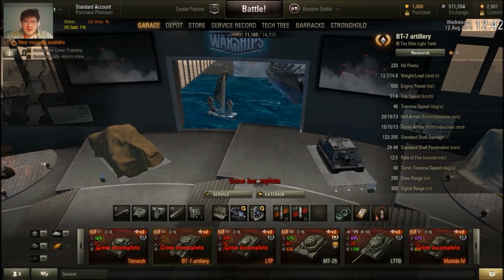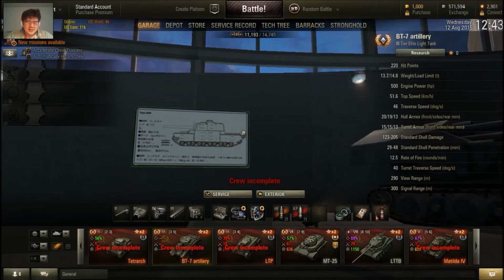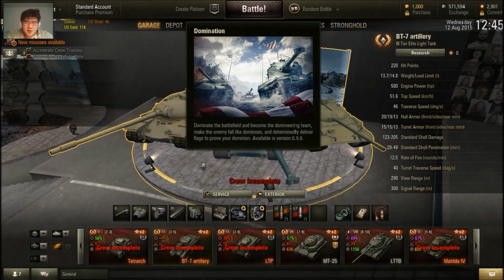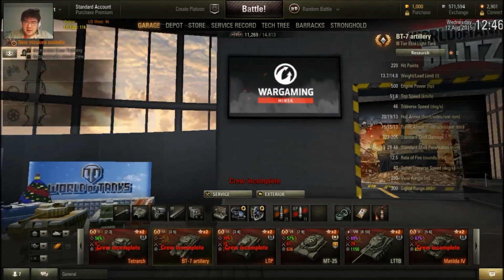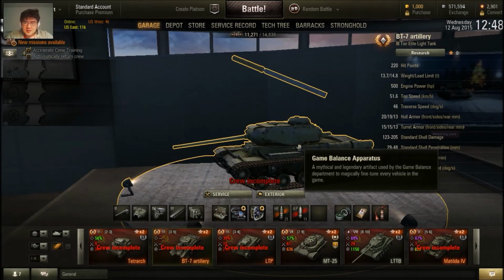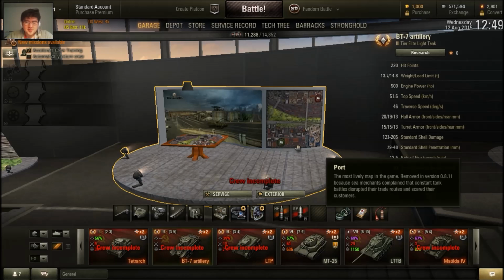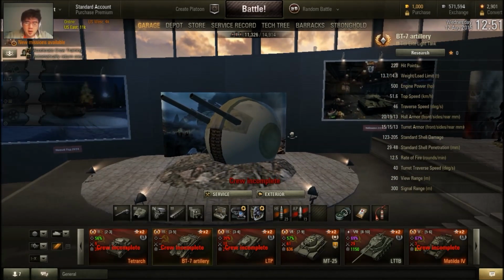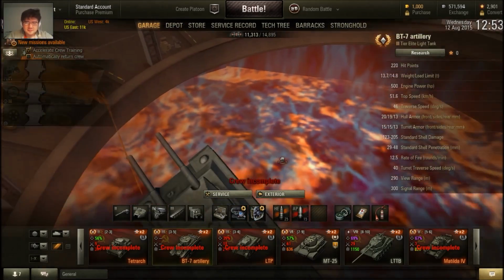Hidden Easter Eggs - 5th Anniversary HBWoT || World of Tanks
*I underestimated the Sturmtiger; it has a 380mm rocket launching tube than a 210mm*

I know I missed the T-50-2. Too much stuff gather there. Sorry!

Shift + F3 with the mods that were featured in my 9.9 mods video for the Free Cam mode.